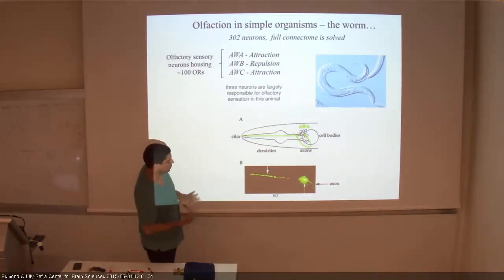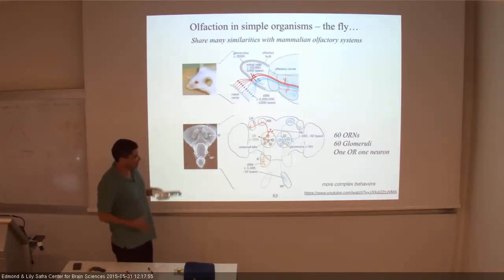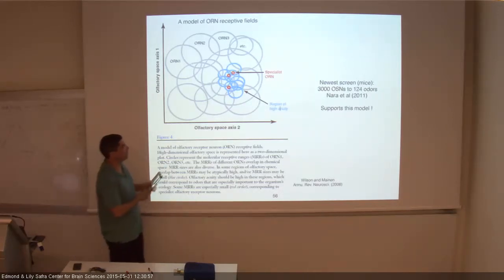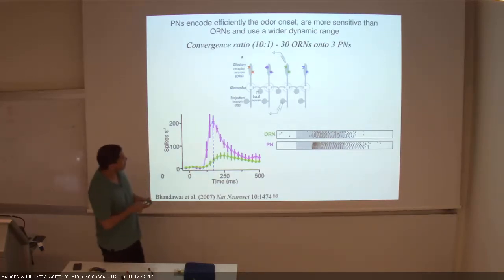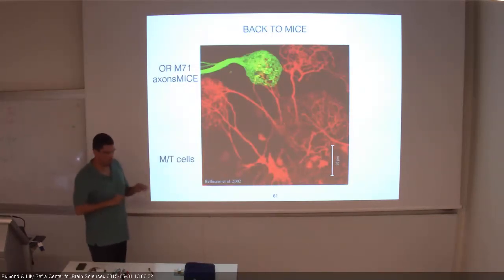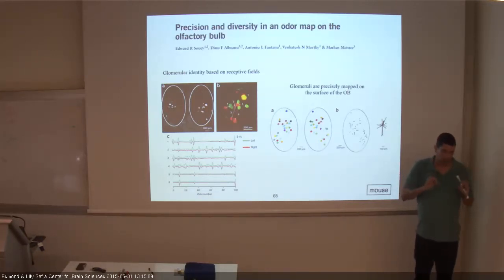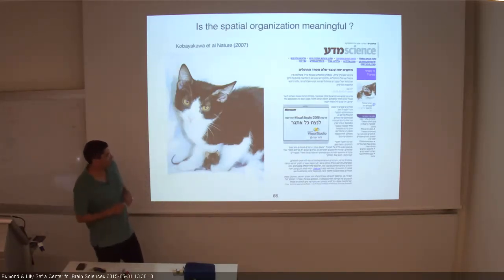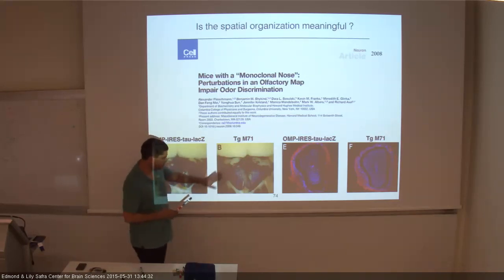Physiology A 31/5/2015